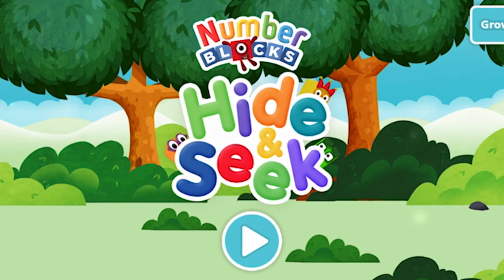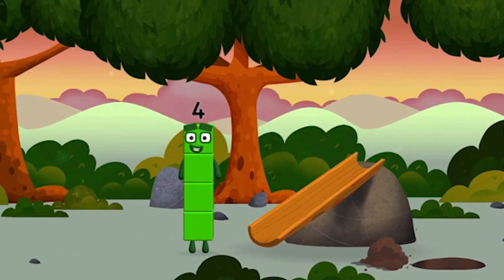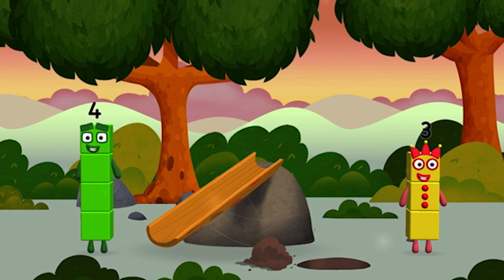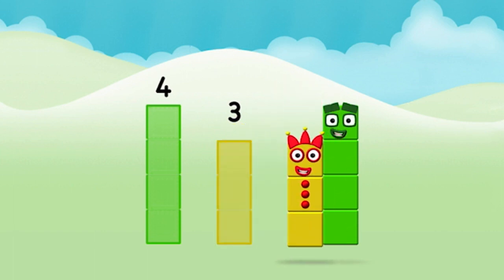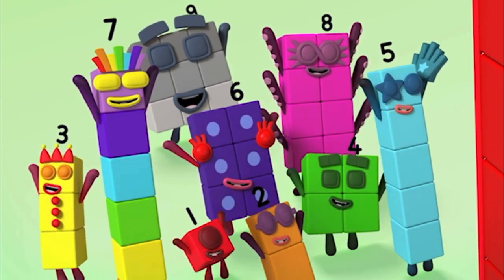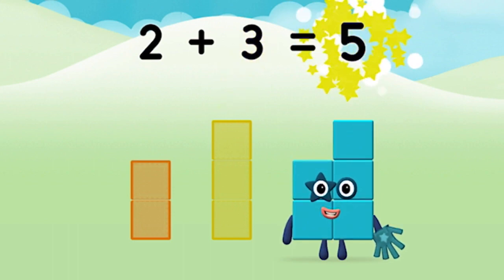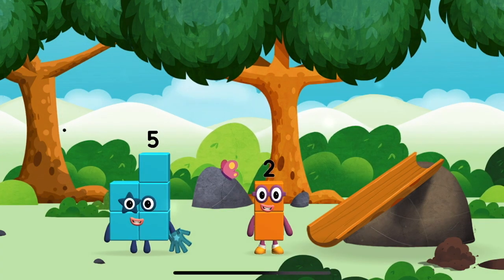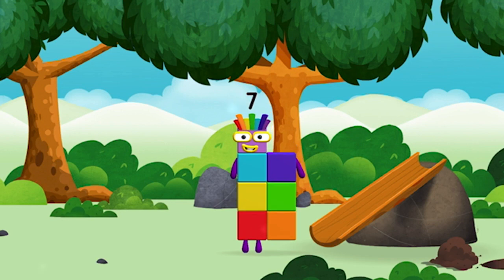Numberblocks Learn To Count